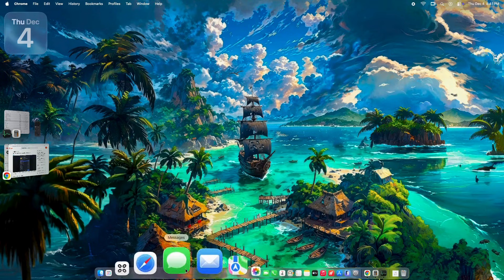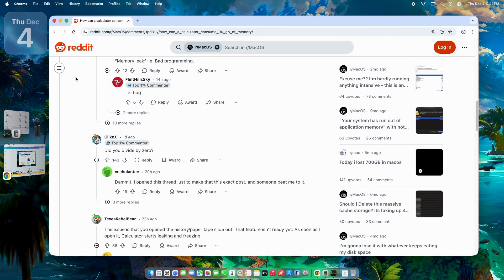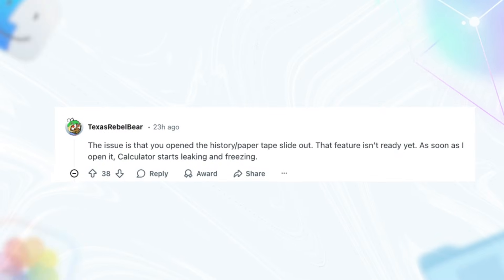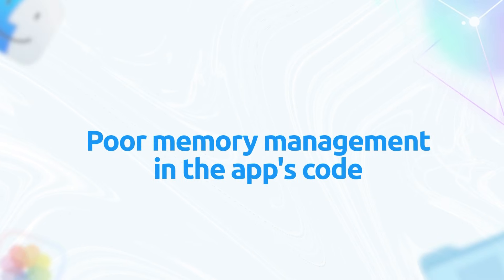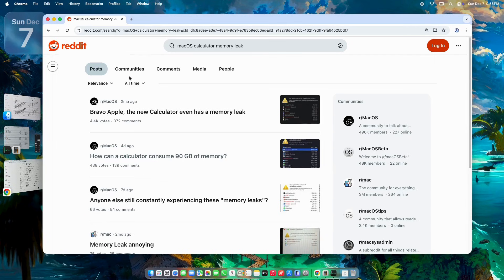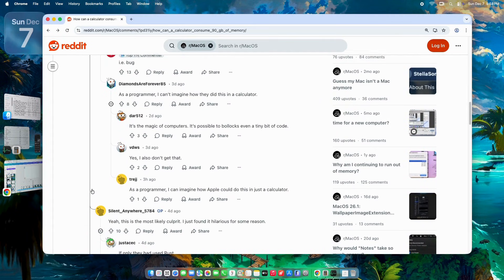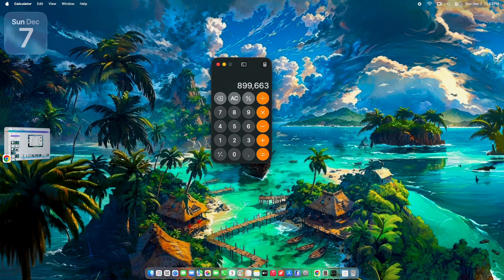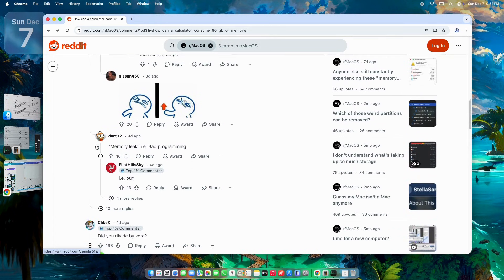How can a Calculator consume 90 GB of Memory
If you're running macOS Tahoe – that's version 26.1 as of late 2025 – and you've ever opened Activity Monitor to see the humble Calculator app chugging 90 gigabytes of RAM, you're not going crazy.
It happened to someone recently, and the Reddit thread in r/MacOS exploded with over 200 upvotes and dozens of replies.

M5 Macbook
M4 MacMini